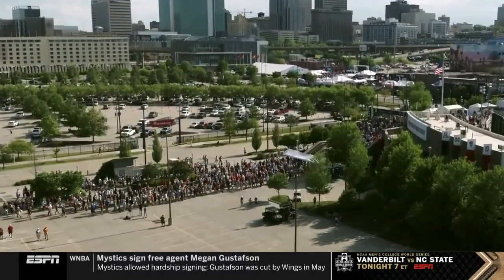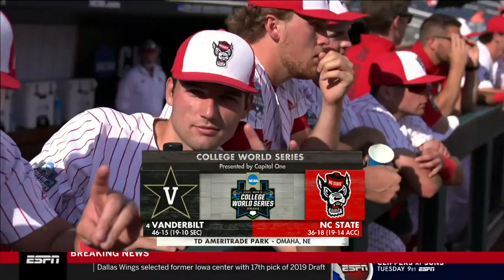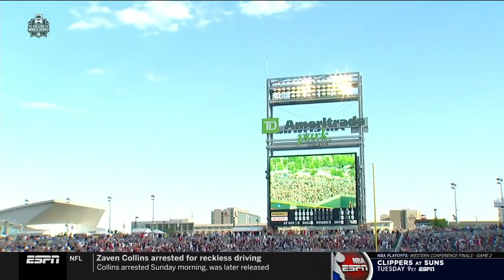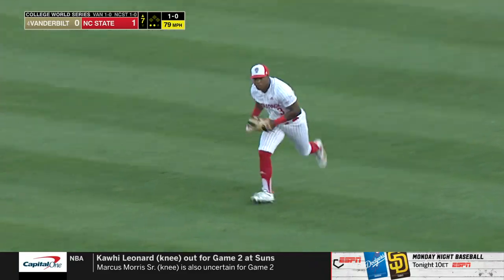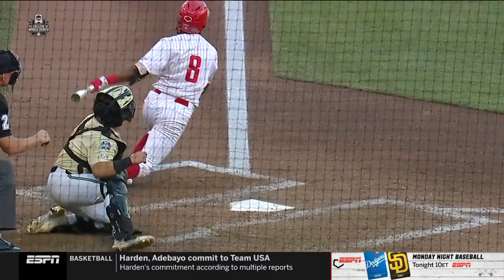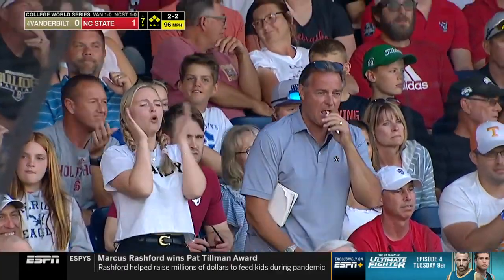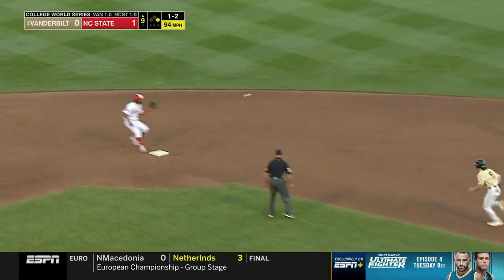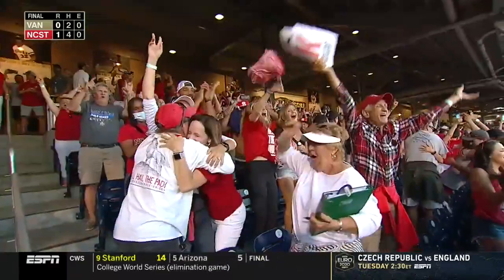NC State vs. Vanderbilt: 2021 College World Series highlights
Vanderbilt's Jack Leiter pitched a 15-strikeout gem, but his lone run was a fifth inning home run by Terrell Tatum that gave NC State a 1-0 win, advancing the Wolfpack to 2-0 in the 2021 College World Series. Watch the full game highlights here.